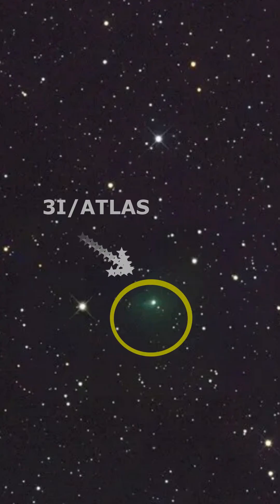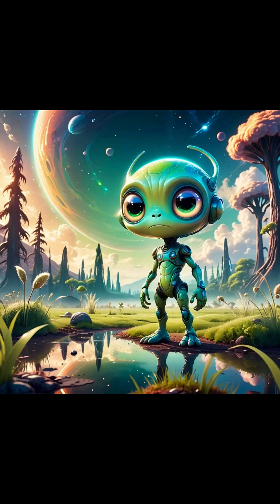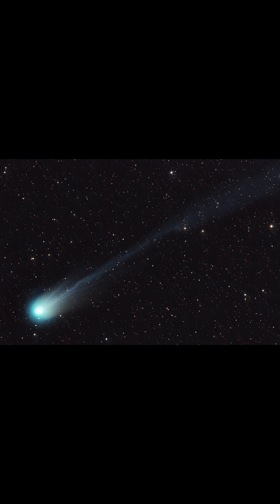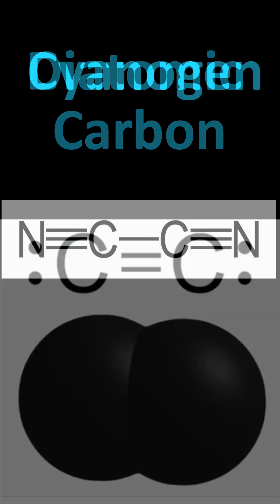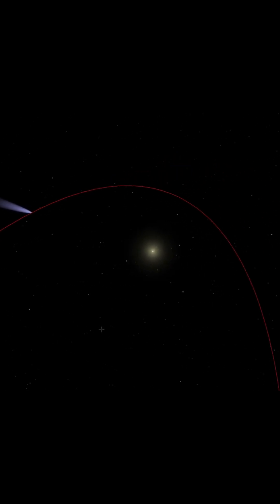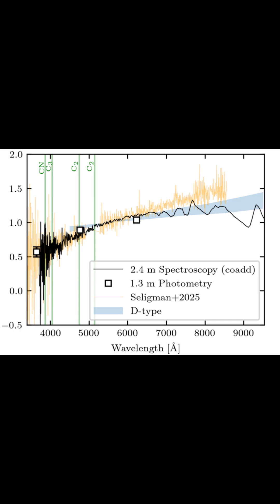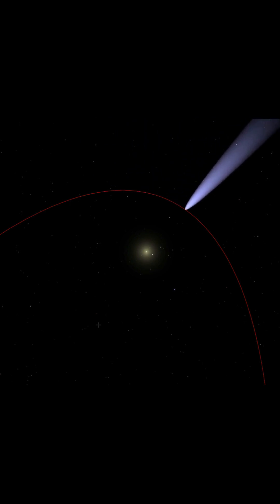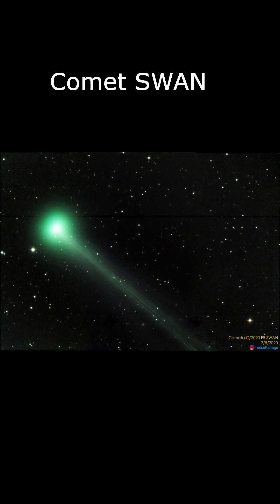3I/Atlas is GREEN! 💚 What’s Really Happening?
“This comet is glowing GREEN — and it’s not aliens!” 💚🌌
Here’s the science behind the glow!” 🚀💚

This comet’s unusual color comes from diatomic carbon (C₂) and cyanogen, which react with sunlight to create that stunning green glow. Even though Atlas doesn’t have C₂, cyanogen is doing the trick..and new pockets can get exposed as it approaches the Sun — making the glow appear and shift!

3I/Atlas isn’t the only green comet; Comet Lemmon, Comet Swan, and Comet Pons-Brooks have gone green in the past. But Atlas is truly unusual for how its colors change over time.

Credits:
Images
Martin Mašek of the Institute of Physics of the Czech Academy of Sciences at the Cherenkov Telescope Array in Chile captured this image of comet SWAN25B. Image via ICQ Comet Observations.
Michael Jäger and Gerald Rhemann, Nielander , Mark Seibold, International Gemini Observatory/NOIRLab/NSF/AURA/Shadow the ScientistImage Processing: J. Miller & M. Rodriguez (International Gemini Observatory/NSF NOIRLab), T.A. Rector (University of Alaska Anchorage/NSF NOIRLab), M. Zamani (NSF NOIRLab), NSF, AURA, J. Miller & M. Rodriguez (International Gemini Observatory/NSF NOIRLab), T.A. Rector (University of Alaska Anchorage/NSF NOIRLab), M. Zamani (NSF NOIRLab)
M. Cordiner et al., Astrophysical Journal Letters submitted, 2025
Script & Voiceover: Rumblescope